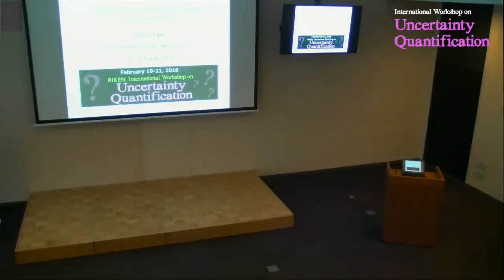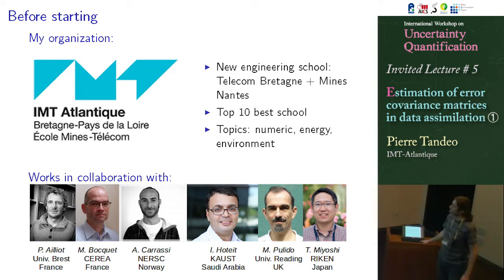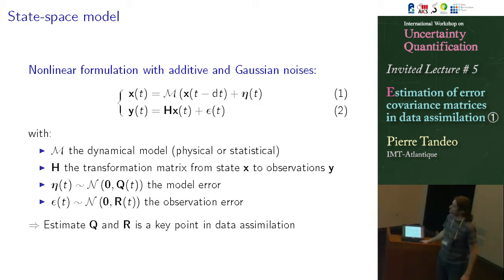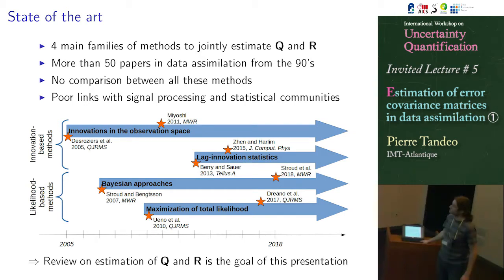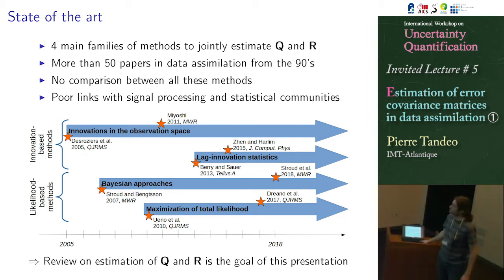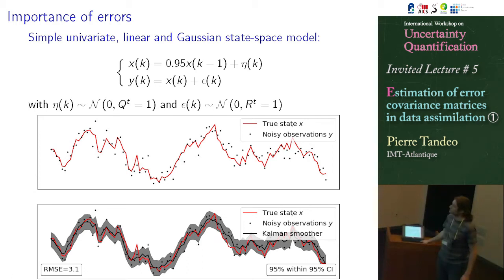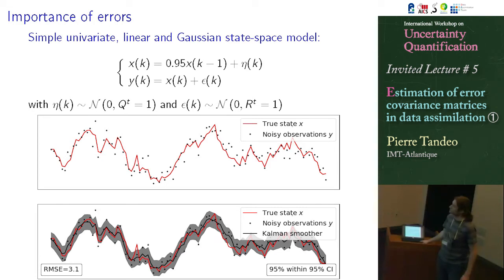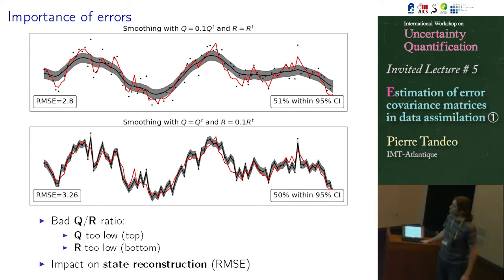"Estimation of error covariance matrices in data assimilation"① Pierre Tandeo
RIKEN International Workshop on Uncertainty Quantification (UQWS)
"Estimation of error covariance matrices in data assimilation"

Pierre Tandeo
(IMT-Atlantique)